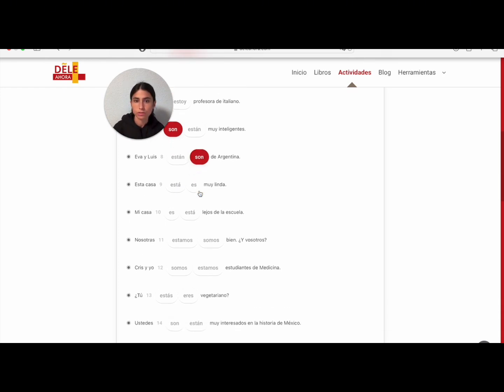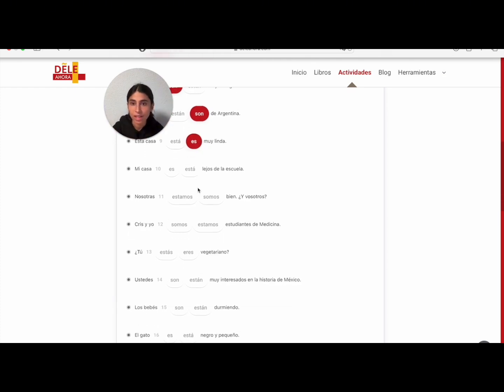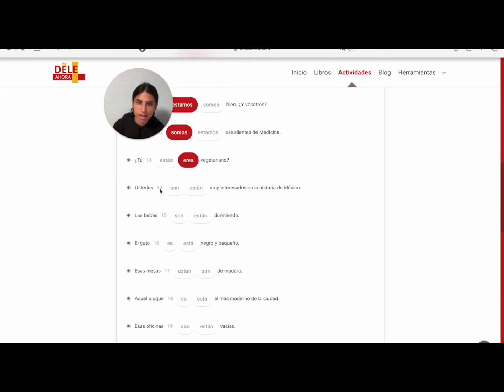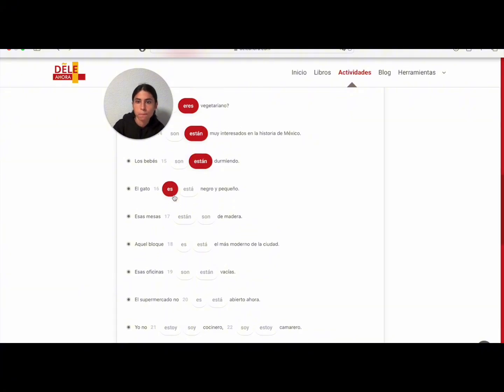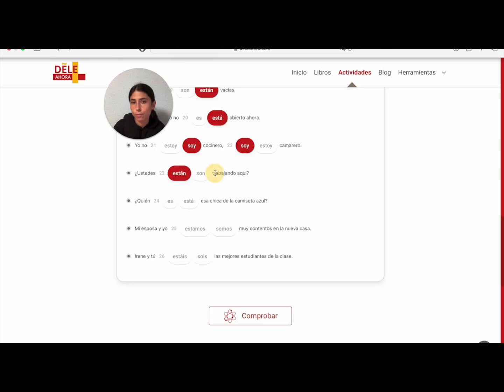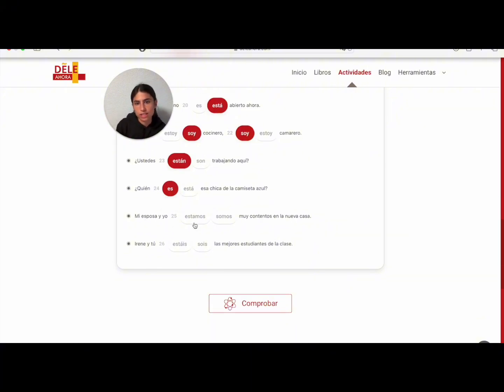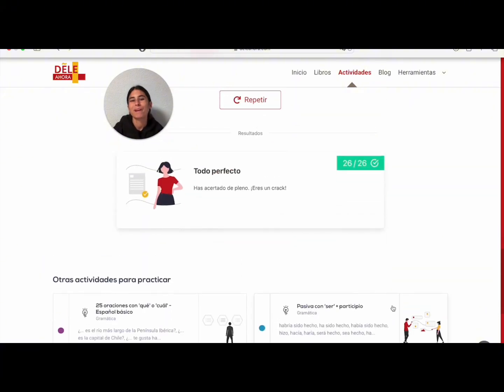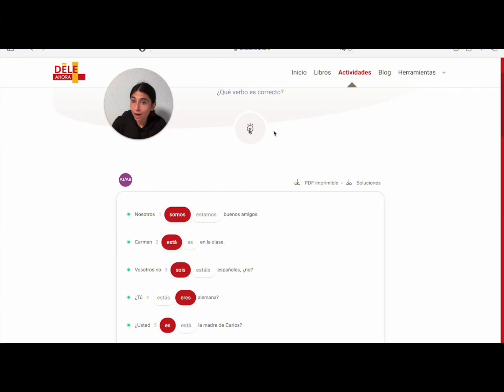SER vs. ESTAR - WHY?? (With Exercises)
Why does Spanish have two verbs for "to be"—ser and estar? In this video, we dive into the origins and meanings behind these essential verbs, breaking down when and why to use each.

You’ll learn:
🌟 The difference between essence (ser) and state (estar)
🌟 Simple examples to clarify tricky situations
🌟 Exercises to practice and build confidence

If ser and estar have ever confused you, this video is here to help. Let’s make sense of it all together. 😊 ¡Empecemos!